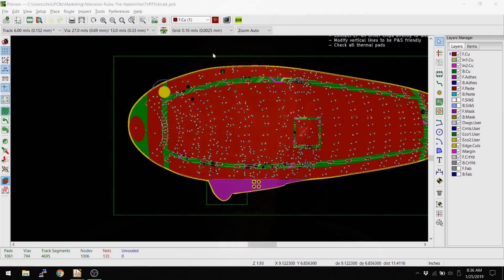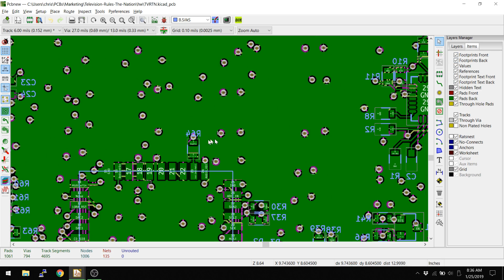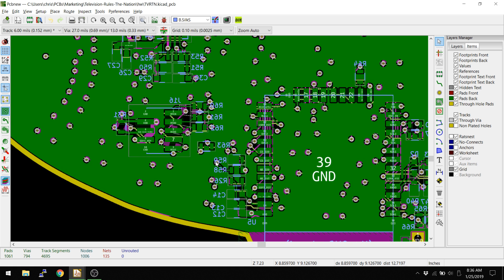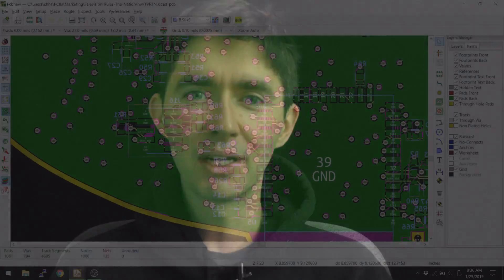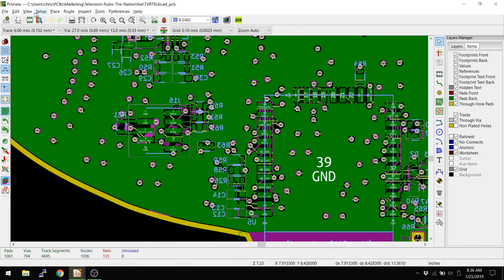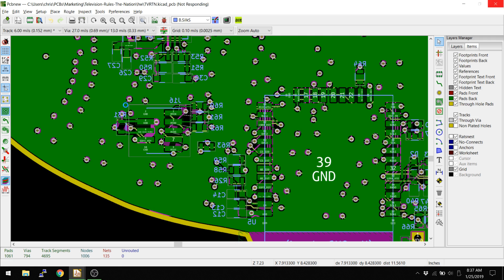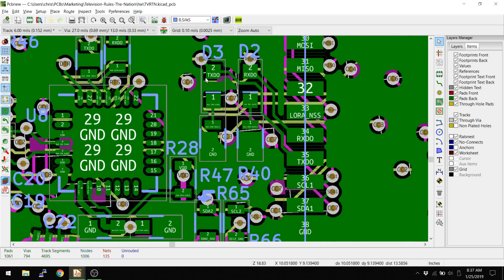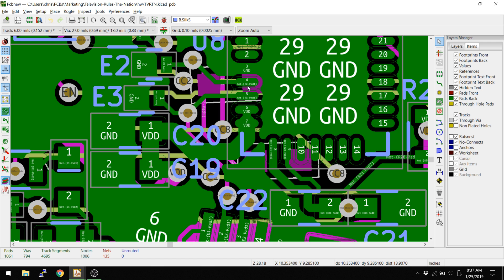KiCad 5.0 - Flipping your view in PCBnew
One of my favorite features of KiCad 5.0 is the ability to "flip" the view of the PCB during layout, showing all of the back side components as though they were on the front.